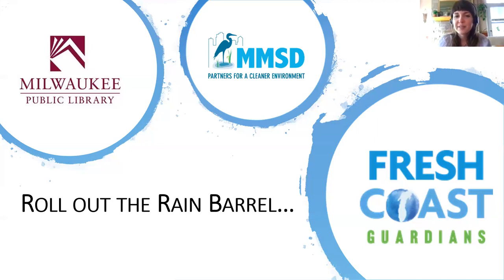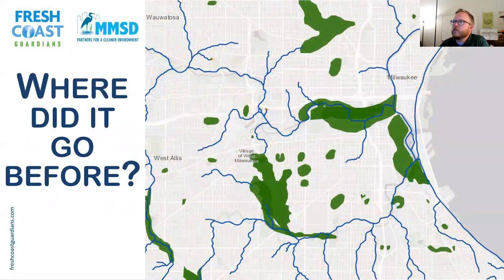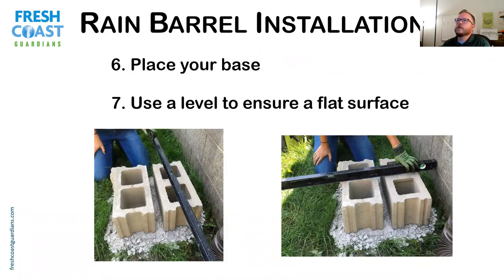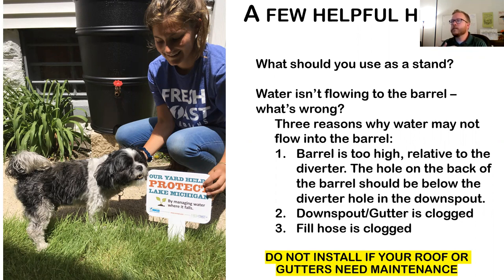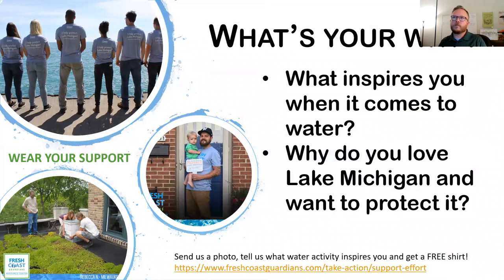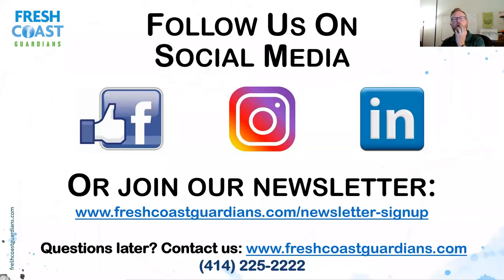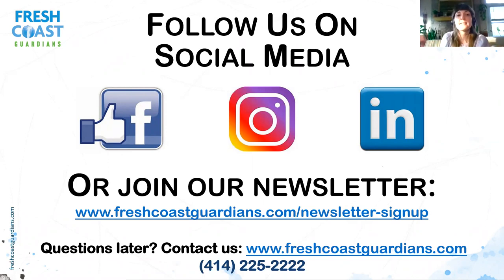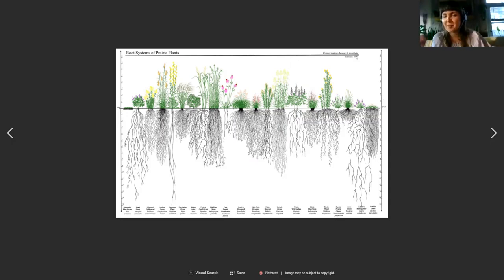Roll Out the Rain Barrel Workshop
In this rain barrel workshop, learn about water conservation and the many benefits of using rain barrels. Rain barrels capture rainwater from your roof that you can use for thirsty gardens later when it's dry. They also help prevent rain from becoming polluted stormwater runoff, the biggest remaining threat to clean rivers and our Great Lakes. Finally, participants will learn proper rain barrel installation and maintenance techniques.